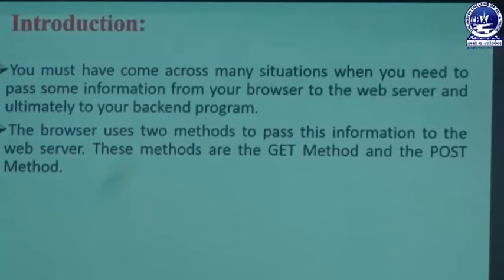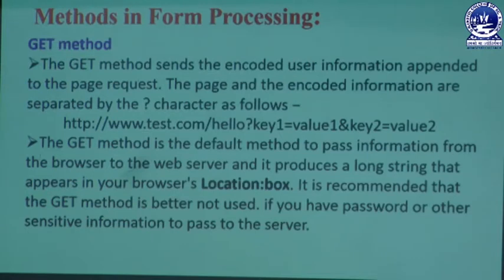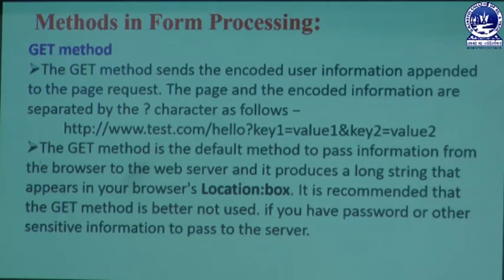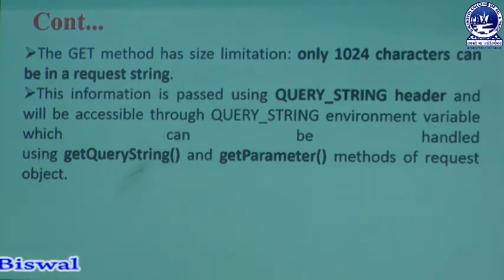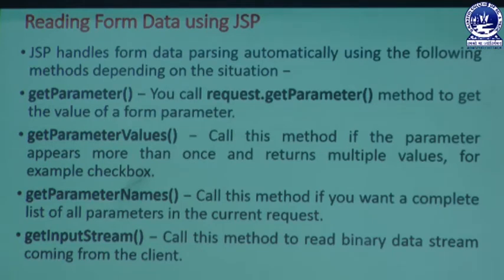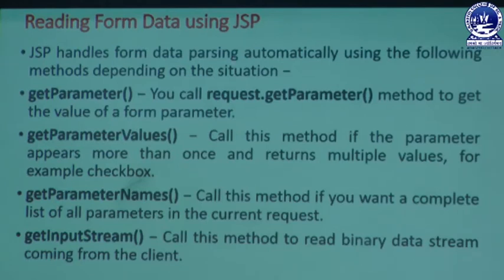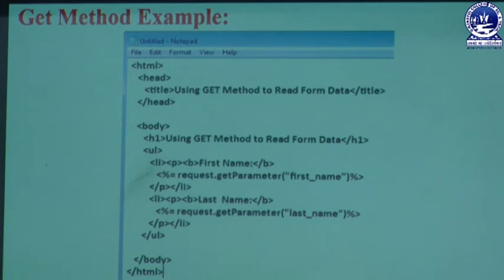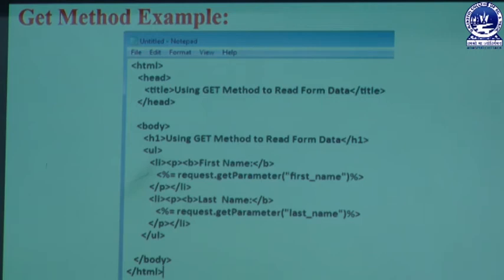JAVA - FORM PROCESSING IN JSP : Part-I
This video describes the concept of Form Processing in JSP.
This is made by Mr. Anil Kumar Biswal , Lect. Dept. of Comp.Sc..